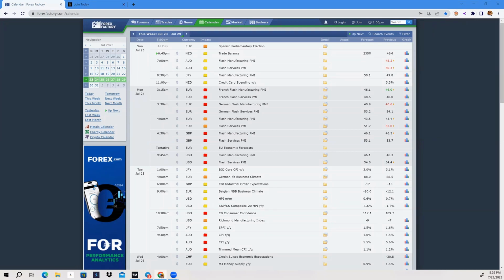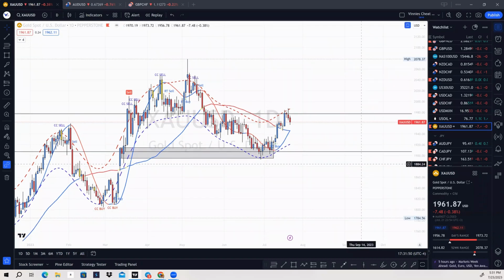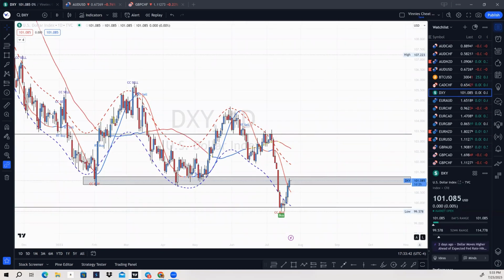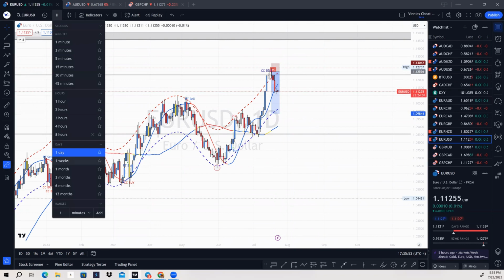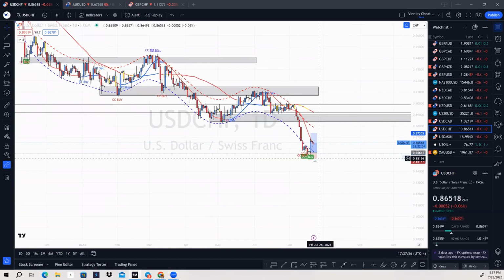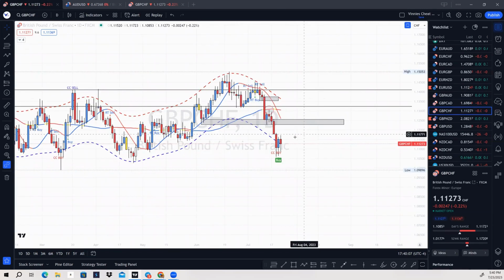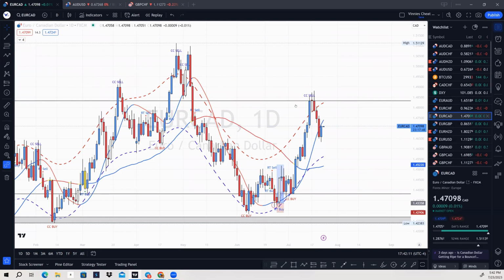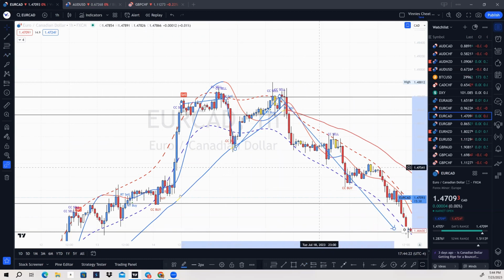Forex Analysis & Vinnies Trading Cheat Code Overview July 23 - 28